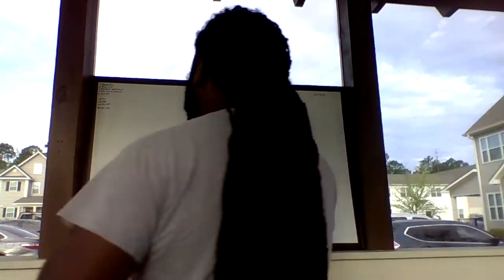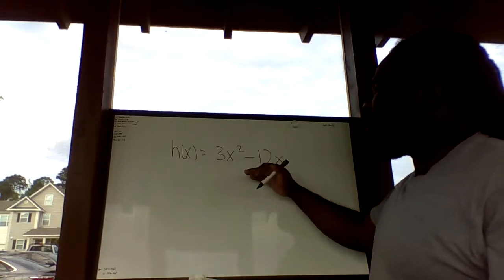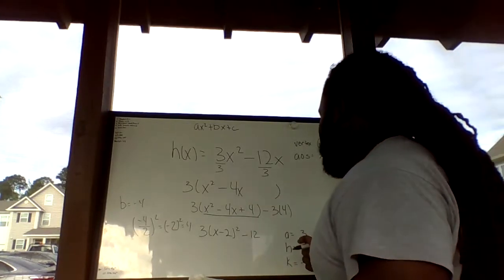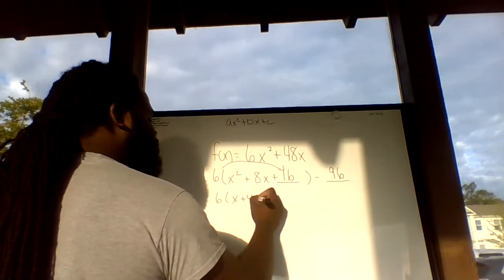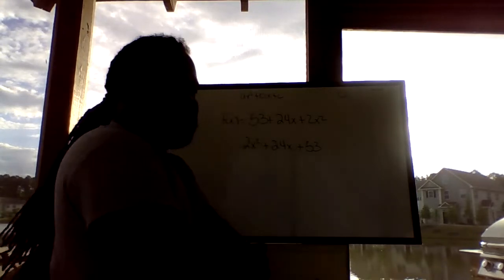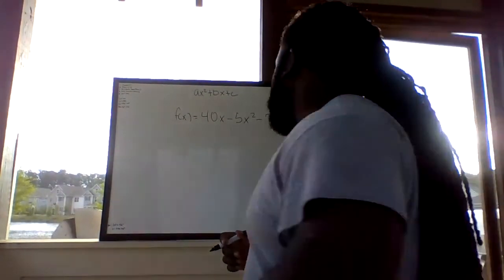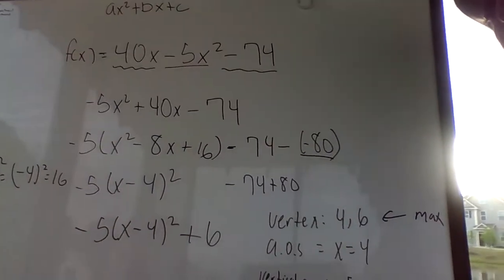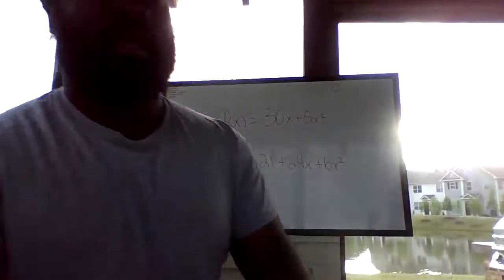Completing the Square (Part 2) by Coach Smith of SCJ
How to complete the square when your a value is greater than 1.

Find the Vertex
Find the A.O.S.
Vertical Stretch Factor